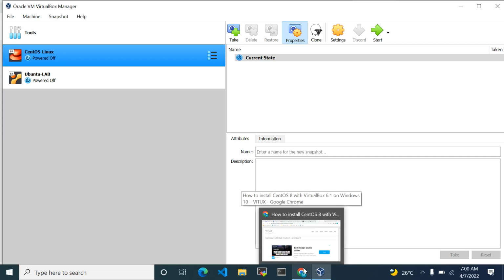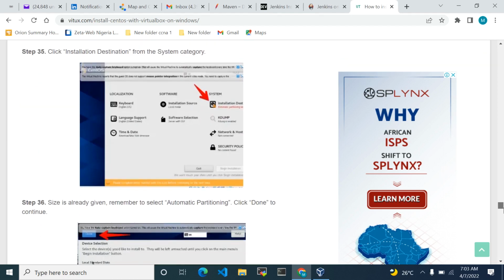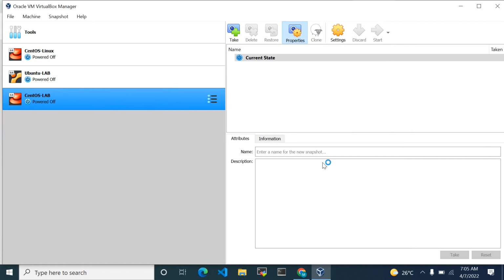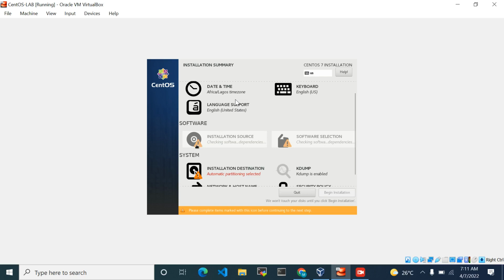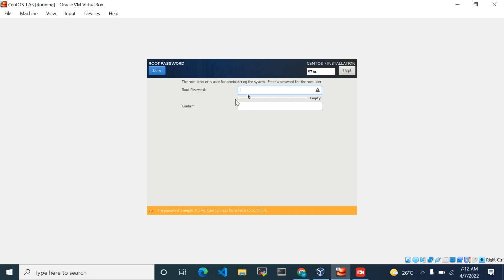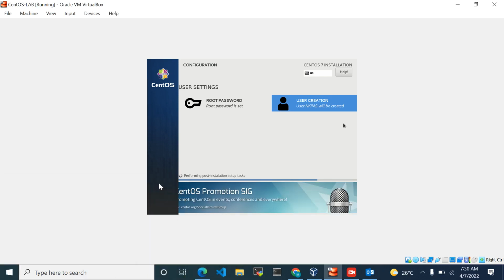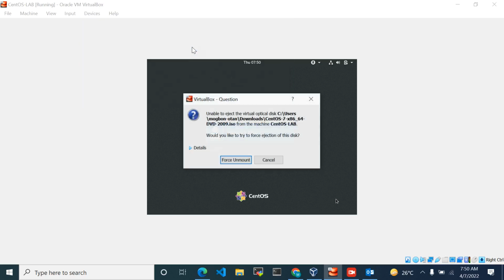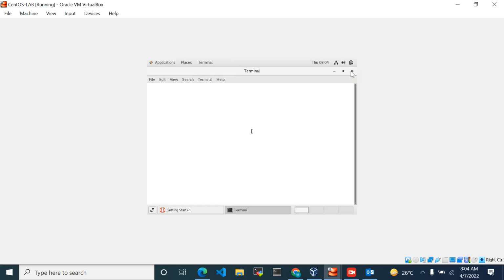Linux CentOS Installation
Installation of Linux CentOS on a VirtualBox